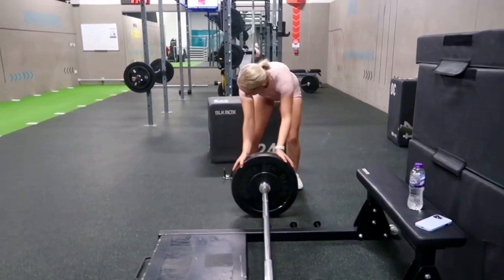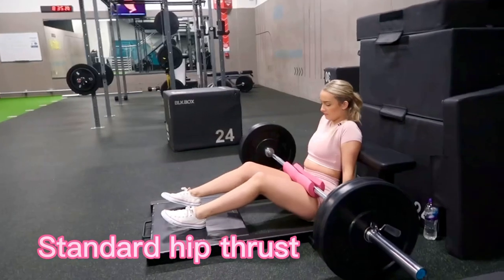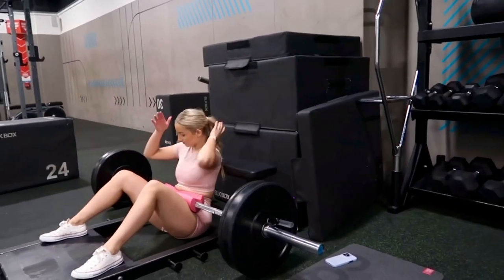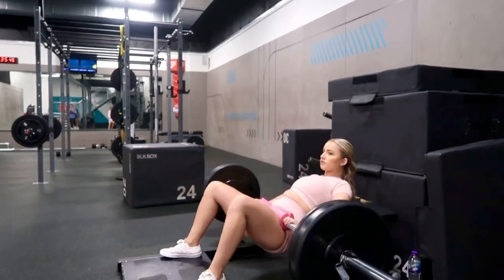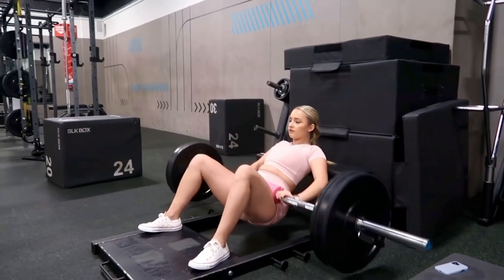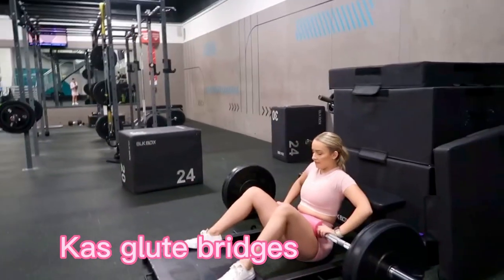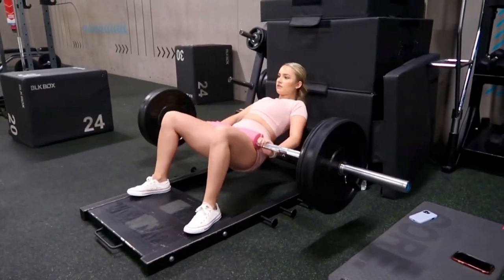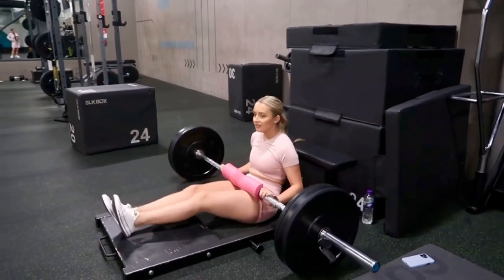DIFFERENT TYPES OF HIP THRUSTS YOU NEED TO TRY!!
Try these different types of hip thrusts and let me know your thoughts!!

Standard
Double barrel
Kas
Frog